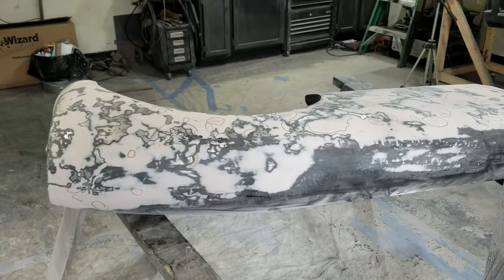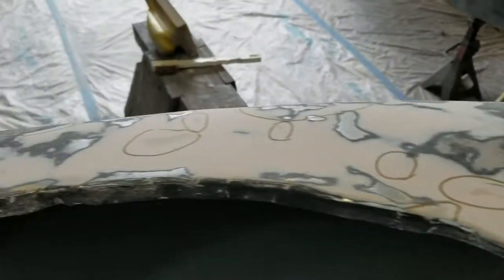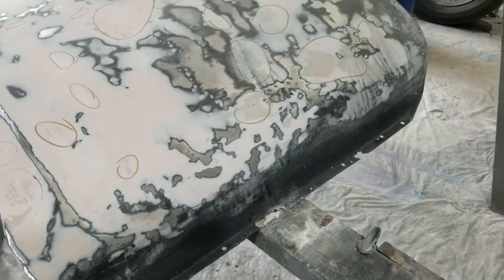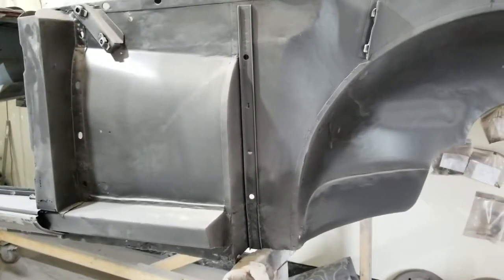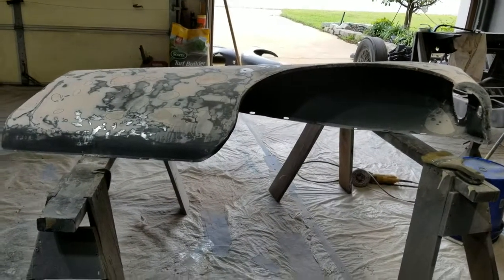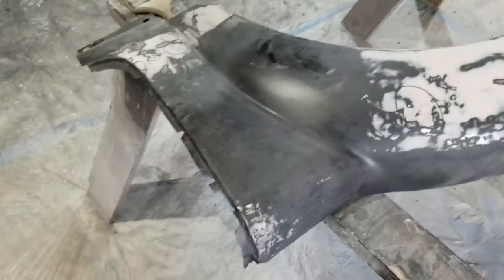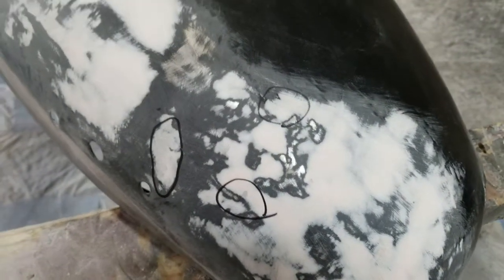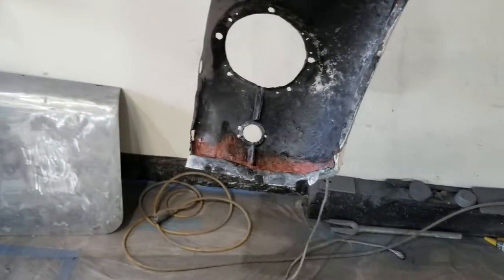1958 MGA Restoration 13x Right FrontRear Fender Prep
More fender prep.  I have one rear fender ready for primer, a few more spots to fix on the right front before I can prime, and significant work done to the left front fender.  Today being Tuesday, I might make my goal of being ready to prime it all by (or on) the weekend.

What comes next is somewhat tedious work of wet sanding the prime/sealer coat to get it ready for the final paint job. I might be painting by Christmas after all ... might.